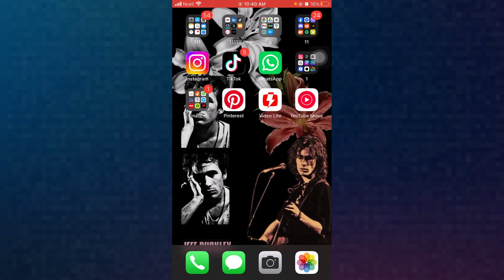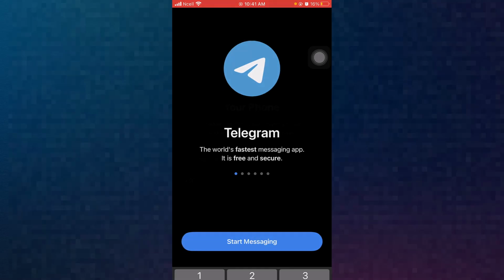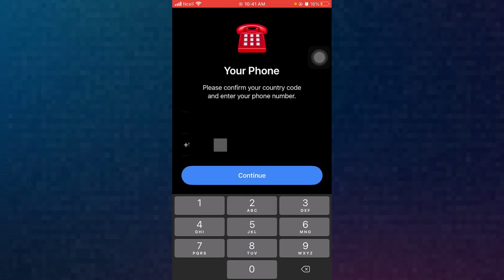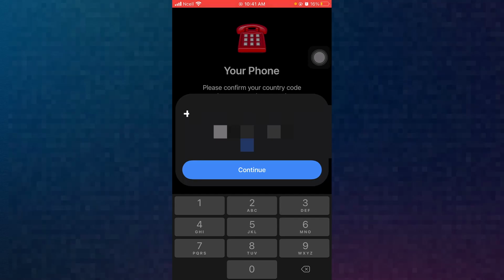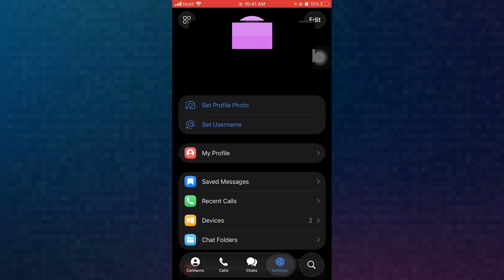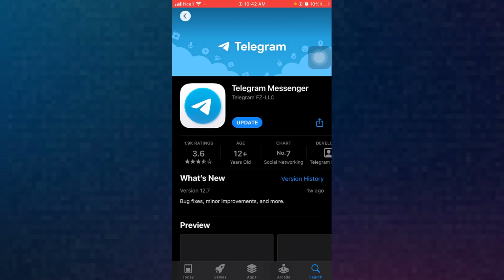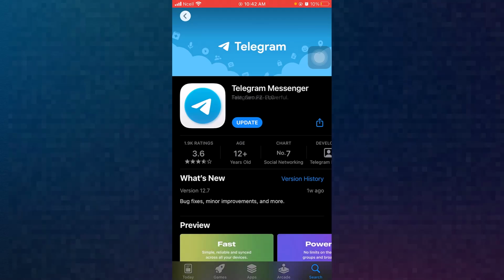How To Fix Telegram Login Problem on iPhone (2026 Working Fixes)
In this updated tutorial, we show you exactly how to fix Telegram login problem on iPhone using the latest official troubleshooting methods for 2026. Getting stuck on an infinite loading wheel, missing your 5-digit activation SMS, or running into a looping error screen when trying to access your secure chat networks on an iOS device is incredibly frustrating. This step-by-step guide provides a working solution for iPhone users to clear server connection lags and bypass rigid authentication blocks instantly.

Many privacy-focused iOS users run into immediate account onboarding roadblocks because of active security parameters, background network carrier filters, or device communication conflicts. In this beginner guide, we show you the easy method to evaluate your Apple ecosystem infrastructure layer. We walk you through how to properly format your mobile phone string, why active proxy servers or custom VPN configurations might be choking TCP connection sockets to secure Telegram node layers, and why you should look under your other active device screens if your verification token was sent via an in-app message instead of standard cellular data.

This is the ultimate Telegram iOS network optimization and technical troubleshooting guide for deploying your application workspace securely. We cover critical device configurations, showing you how to bypass a temporary "Too Many Attempts" or "Limit Exceeded" server cooling-off block by forcing a hard cell tower handshake via network resets, and how to trigger the platform's native vocal verification call readout loop step-by-step. From wiping app storage residue to pulling up alternative account access portals natively on your smartphone, this tutorial keeps your messaging channel fully operational.

Key Steps Included:

How to fix Telegram login problem on iPhone screens without losing chat histories

The fast way to intercept hidden verification codes sent to alternative device clients natively

How to fix login lockouts by configuring background network and proxy system permissions

Easy guide to executing automated phone call authentication when text pipelines fail 2026